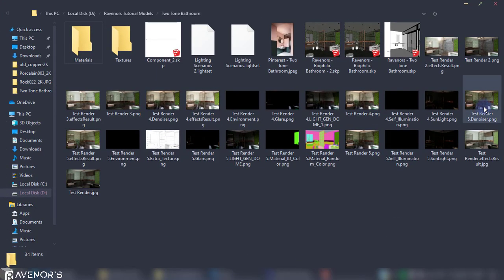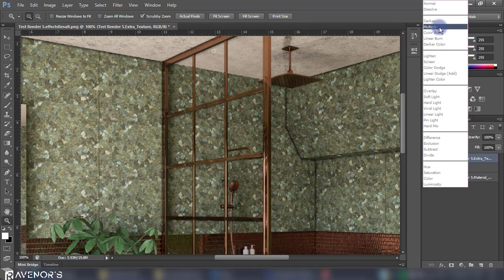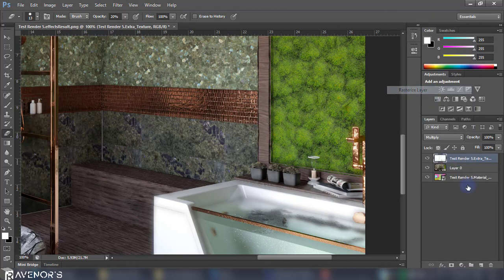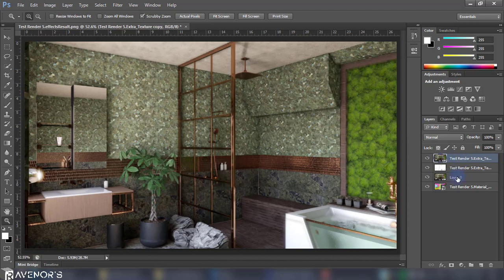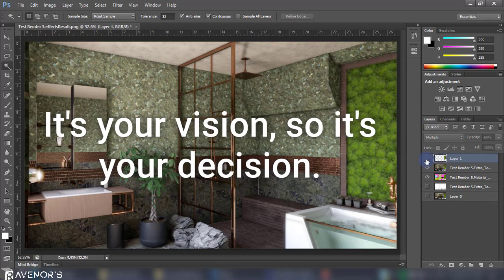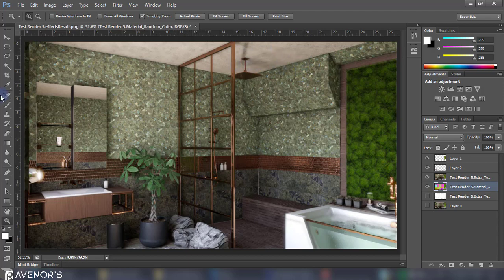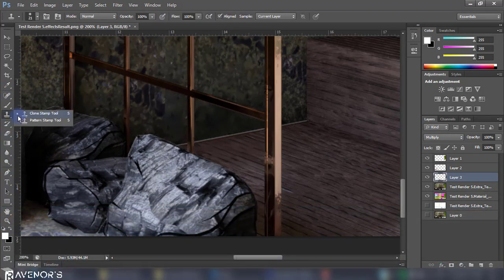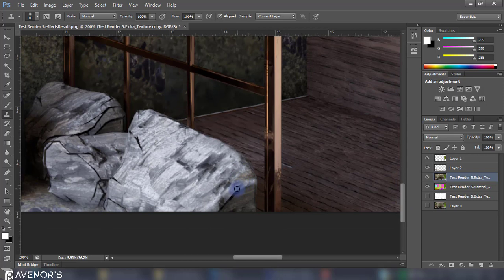Photoshop Post Production: What You Need To Know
Hello Designers! 🙂

This video is not scripted in any way shape or form; go easy on me!

With that aside, let's talk Photoshop Post Production; I'm trying to understand what you need exactly so I can deliver content that you're actually interested in.
So, we'll go over the "basics" of Post Production as well as a couple of techniques that I use to edit my images. I also speed over a few things, like how I tweak my Google Nik Collection filters to fit my image.

Don't be shy; leave a comment and tell me what you want to know about Post Production and I'll answer with either a comment or combine all those questions into one in-depth video.

Happy Designing 🙂

Video Chapters:
* Intro: 00:00
* Render Passes Used: 00:59
* How to use Extra Texture (Dirt): 01:30
* How to use Material ID (Selection Layer): 04:19
* Fixing Texture Glitches using the Clone Stamp tool: 07:28
* Conclusion: 09:09
* End of Narration: 10:56
* Filters Used: 15:04
* Before & After: 16:55

** Software Used:
- Sketchup 2020.
- VRay 5.
- Photoshop Cs6 Extended:
   * Google Nik Collection (Filters).
   * Obsidian Dawn (Brushes).
   * QBrushes (Brushes).
- Giga Pixel AI 4.9.4.
- Materialize 1.78.